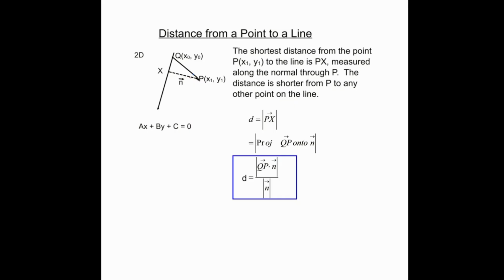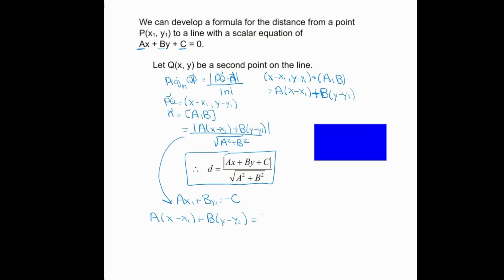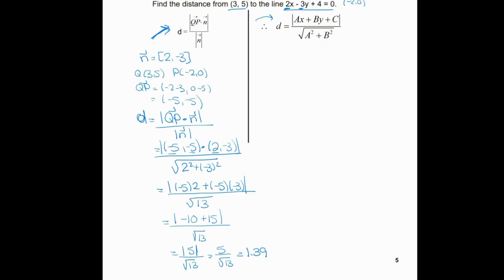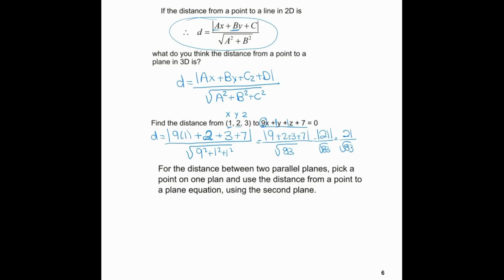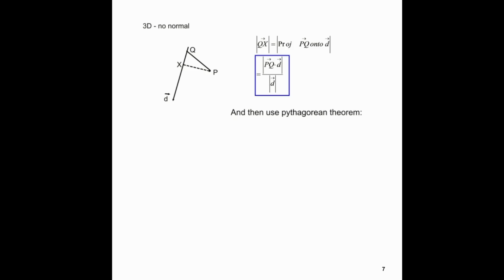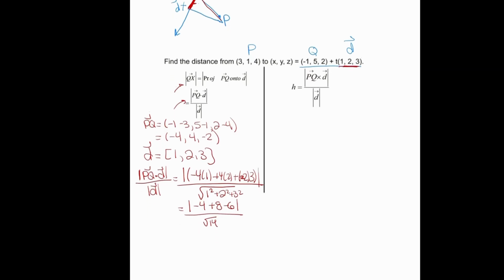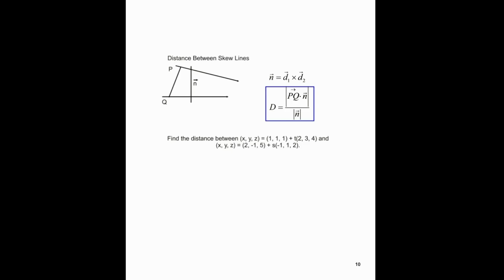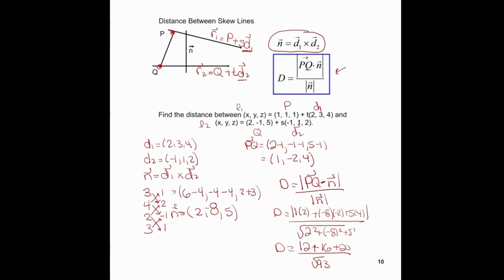8 7 Distance from a Point to a Line and Plane